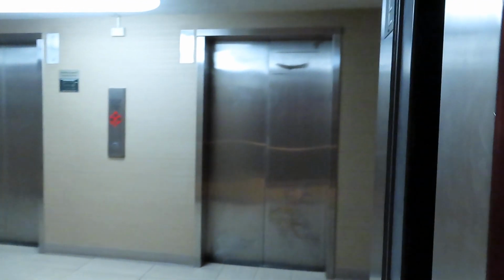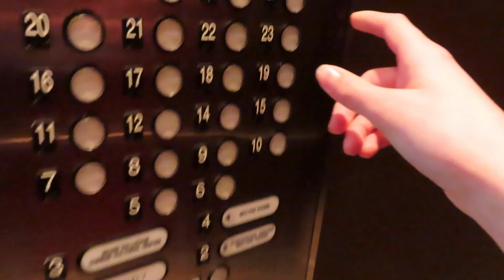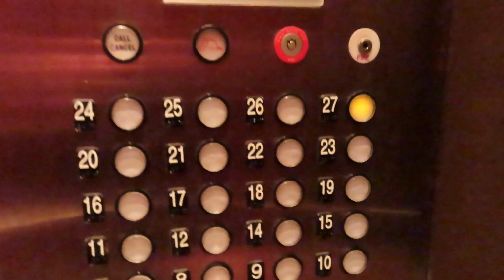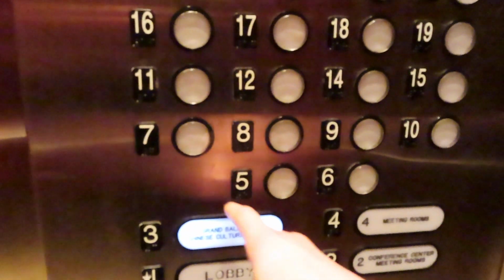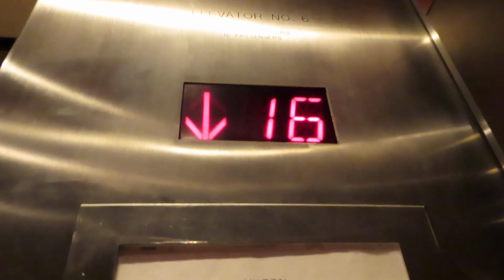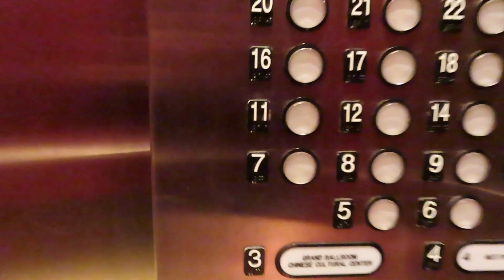Otis Traction elevators @ The Hilton Financial District - San Francisco, CA.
This hotel borders China town and the financial district. After a Long day I was pretty tired as you might be able to tell. This hotel has a rather interesting layout. This place definitely does not have enough elevators. I also love some of the custom announcements.